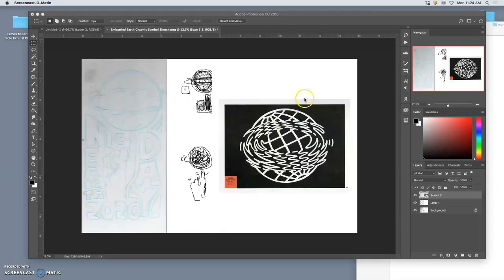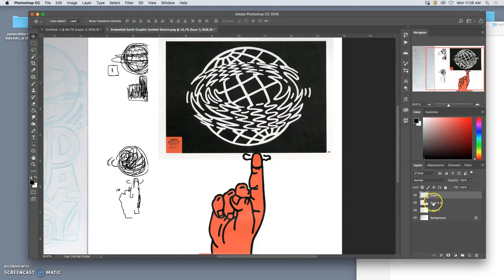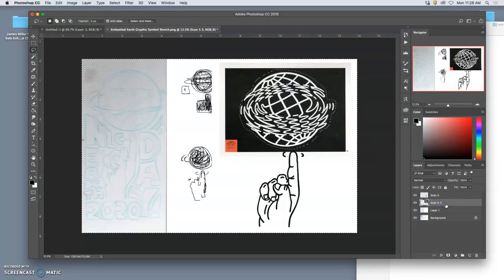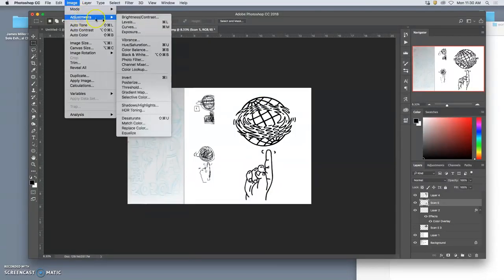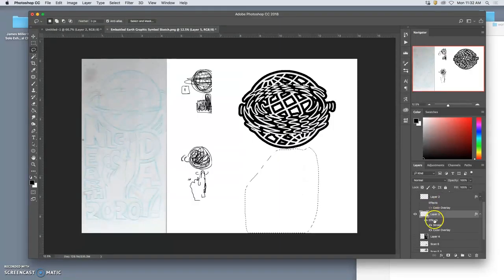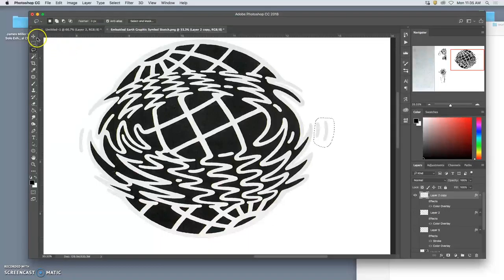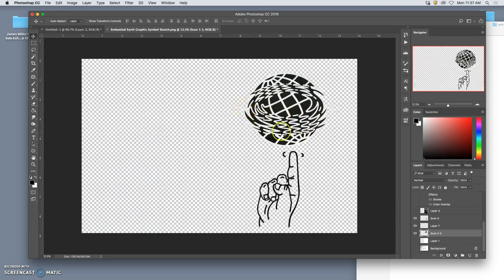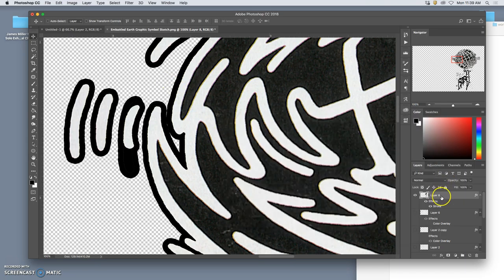3 Using Compositing to Refine Sketch